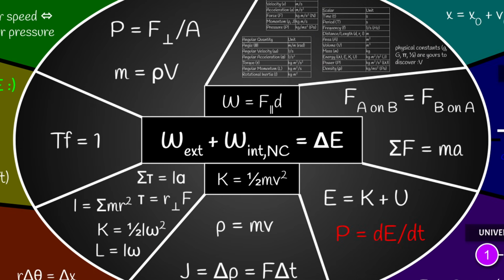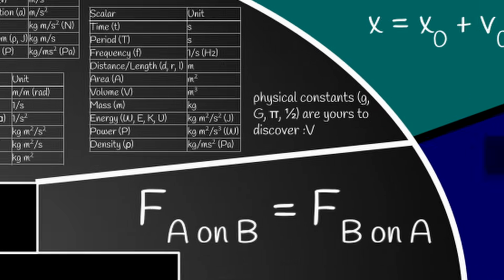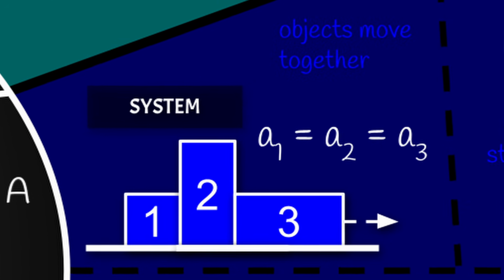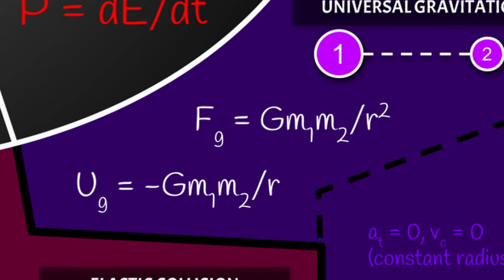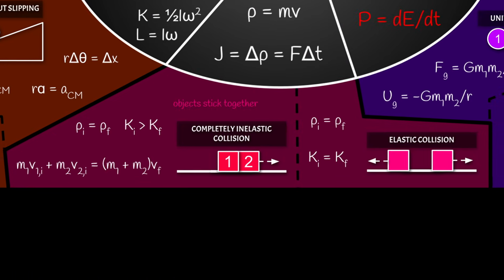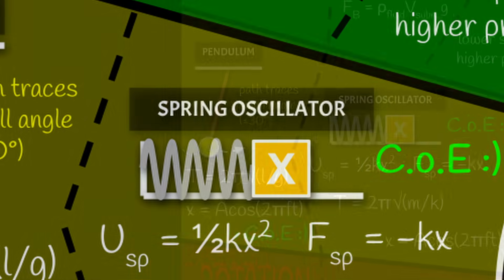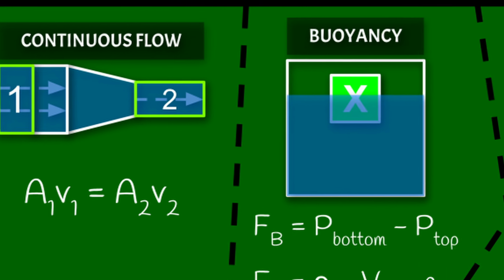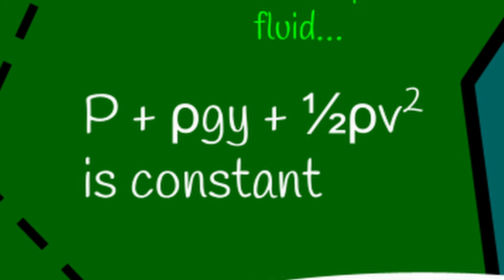ALL of AP Physics 1 in 8 Minutes!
*MOST. most of AP Physics 1. Rotation is still screwing me over, but it's nothing that even more last-minute studying can't fix. This video was heavily inspired by @DomainofScience, go check him out if you haven't already!

Good luck @vor_teckss. Your existence depends on getting this 5.